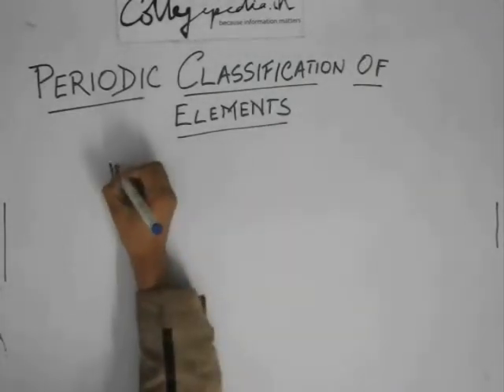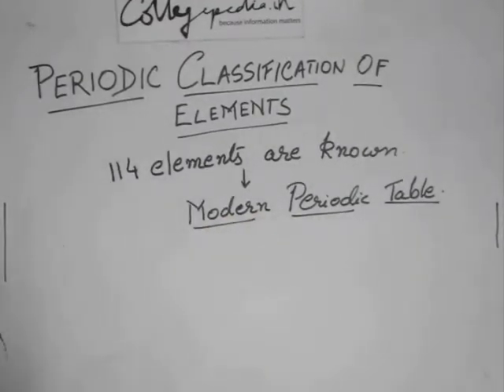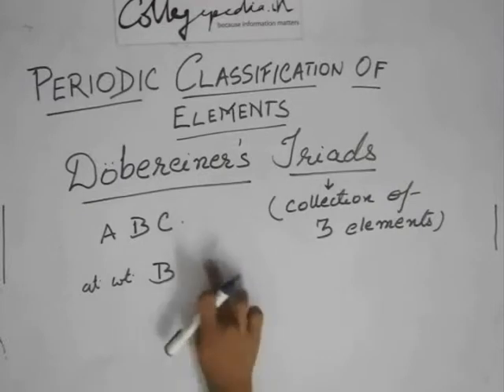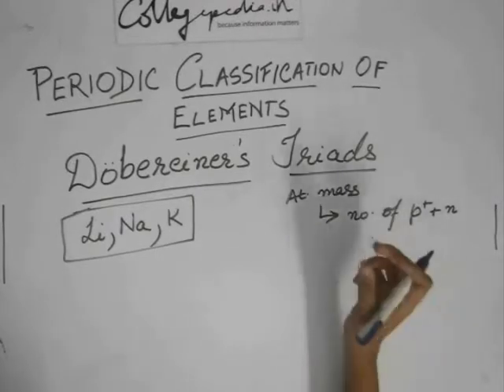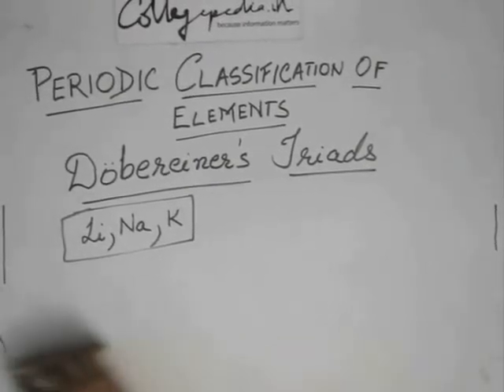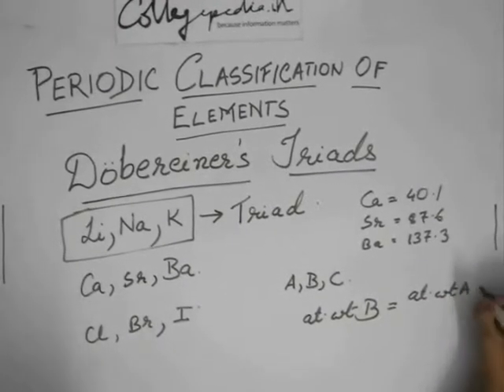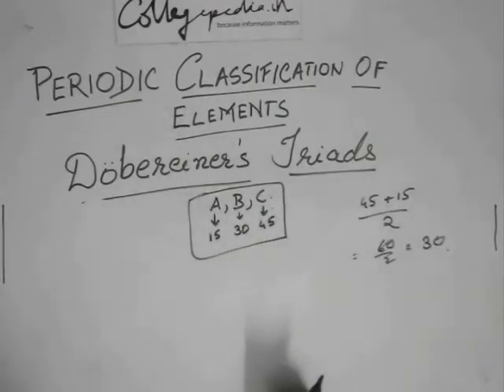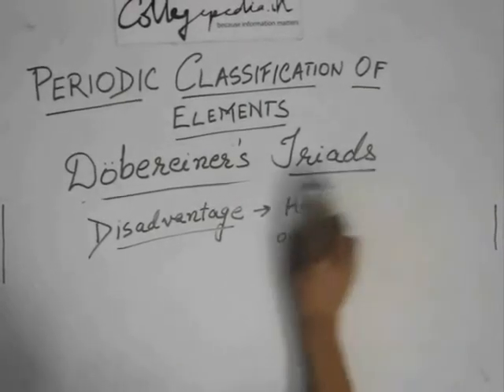periodic lec 1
This is the first part of the lecture for understanding Periodic table in Chemistry for preparing for class 10th (High School). The lectures are taught by IITians to help the students of class X. Collegepedia.in is uploading these lectures to help students learn in a better way. Visit collegepedia.in . We are on facebook as well.